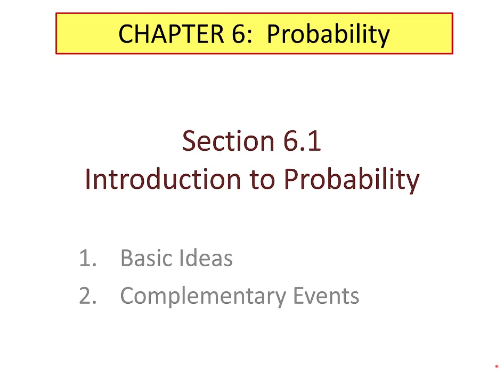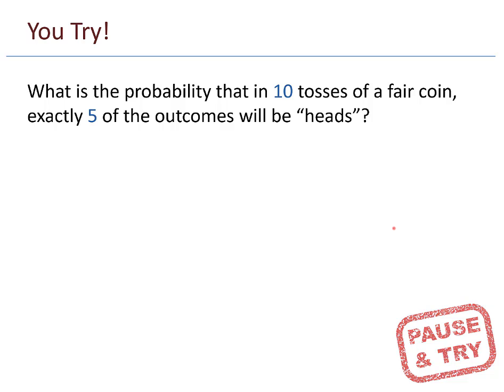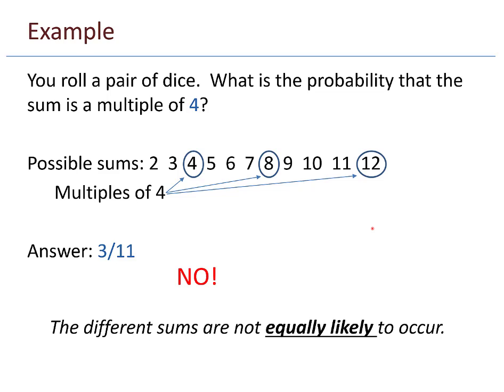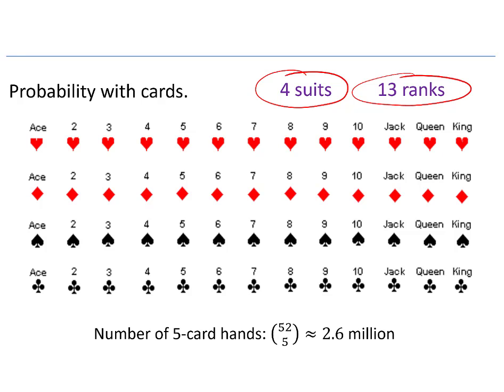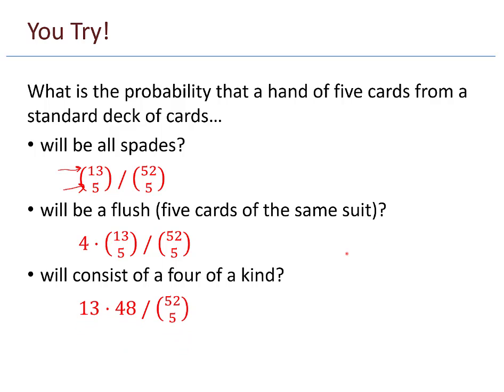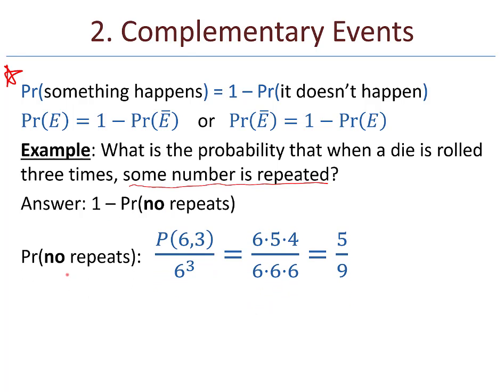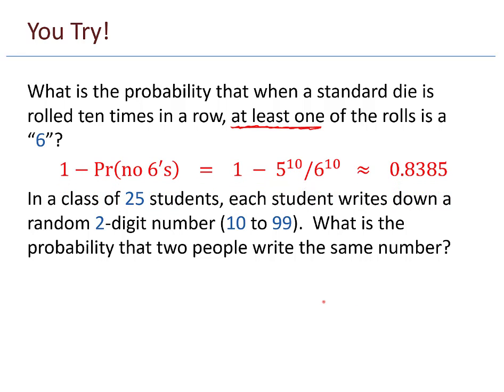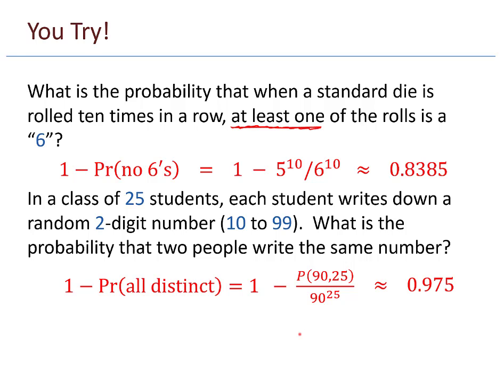Math 225 - 6.1 Introduction to Probability